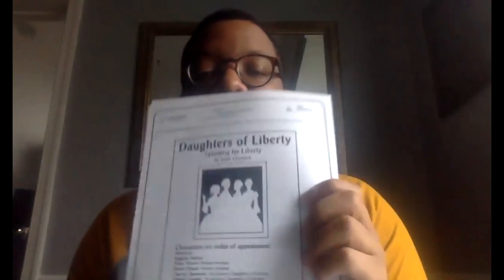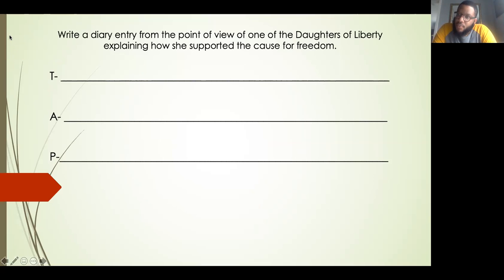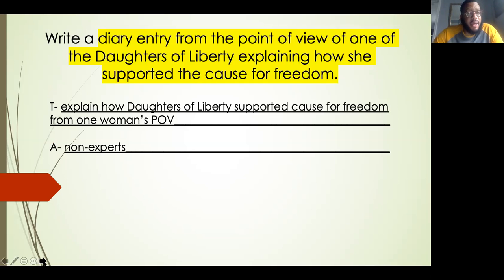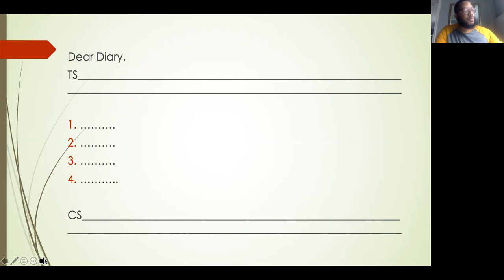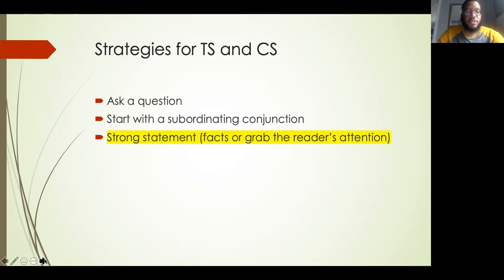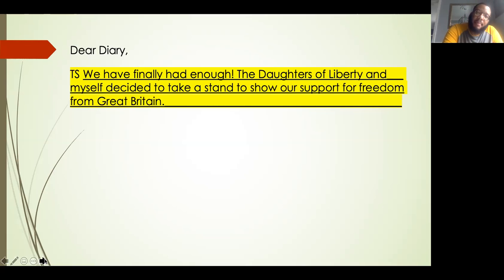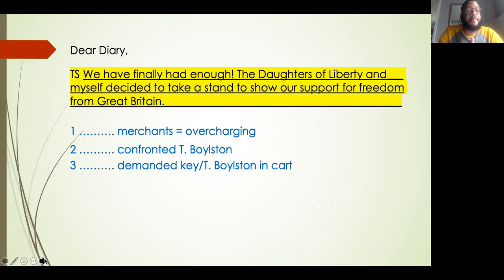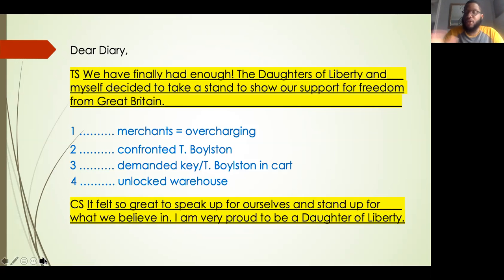DCPS Packet Week 1 Day 4 (Diary Entry)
Let's review our notes and plan our writing! :-)